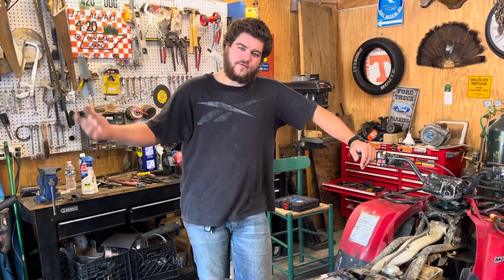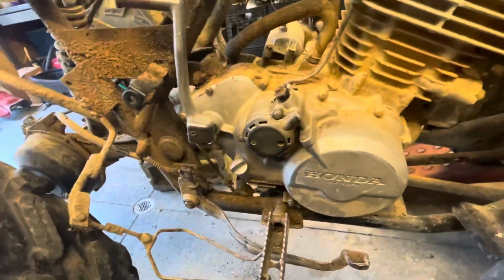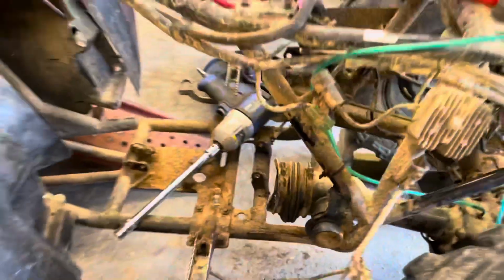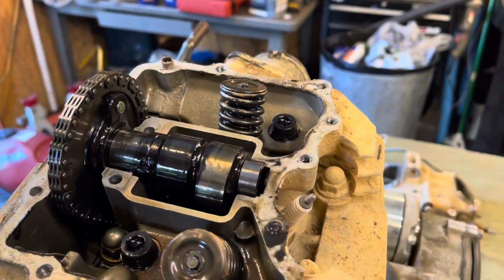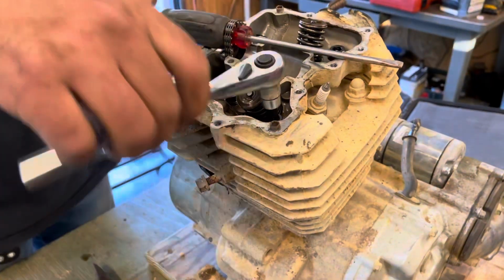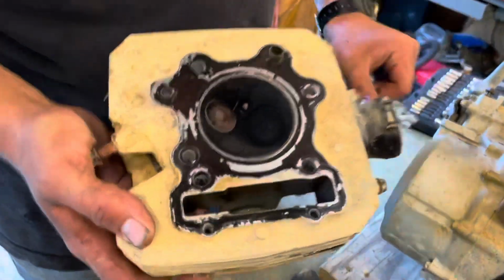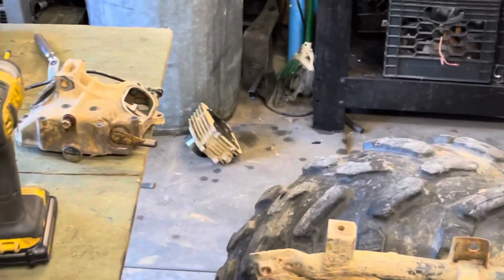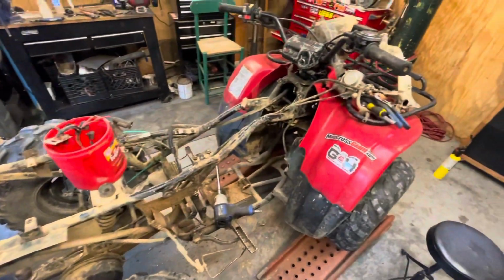1990s Honda Fourtrax rebuild part 1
In this rebuild episode we will be removing the engine from the frame and tearing it down to its bones.